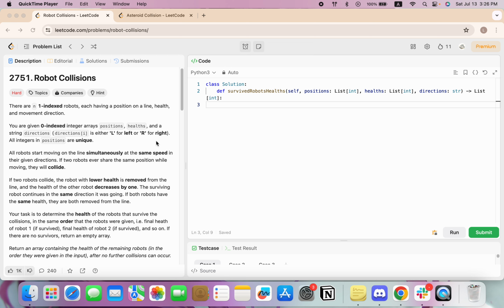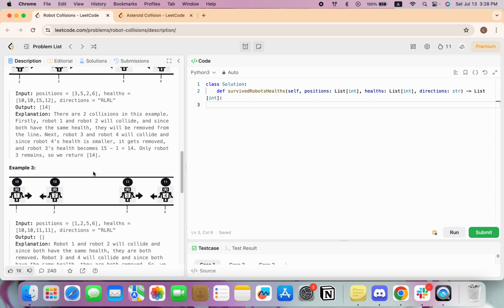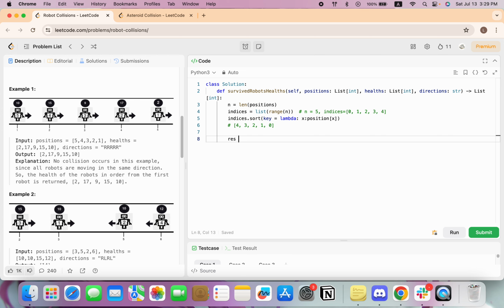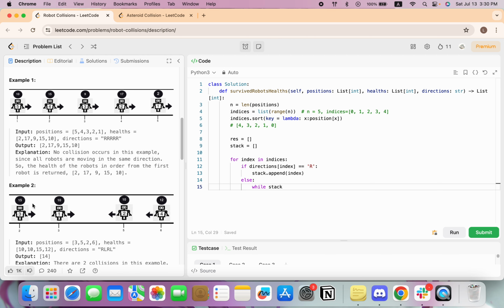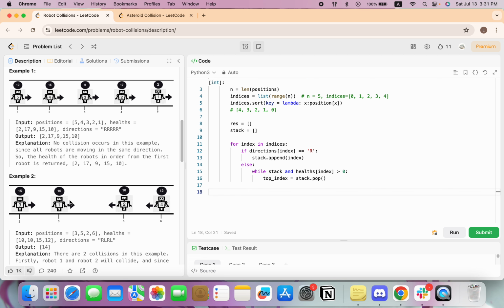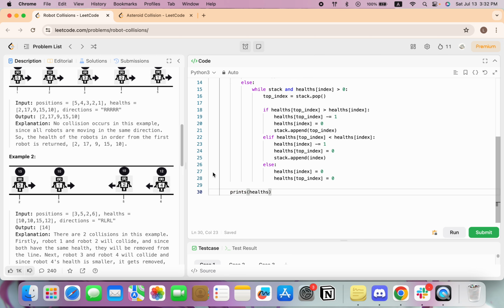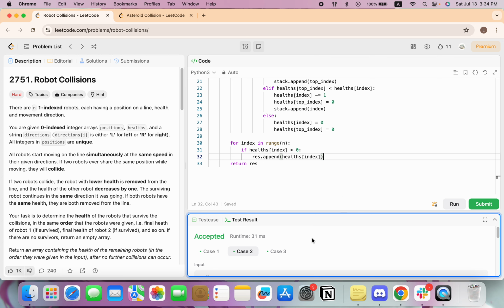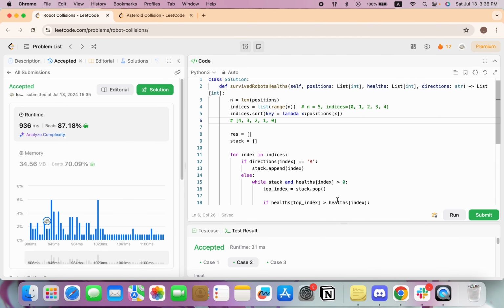7/13/24: 2751. Robot Collisions